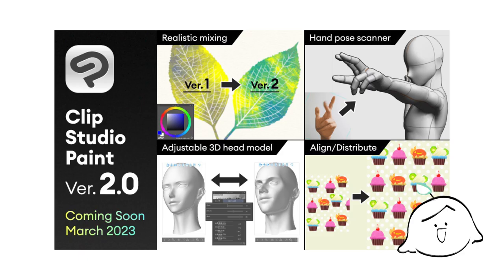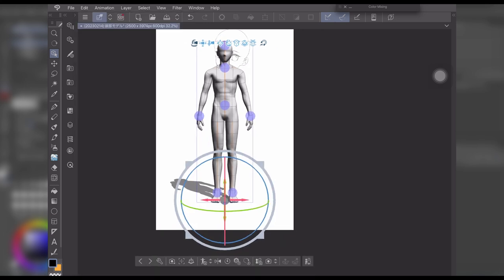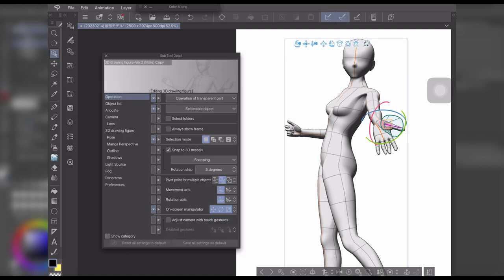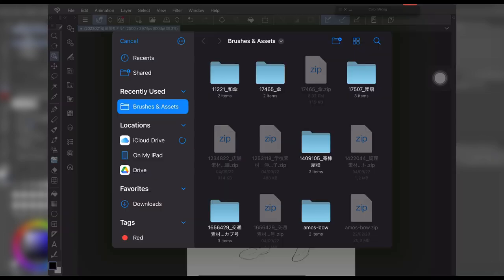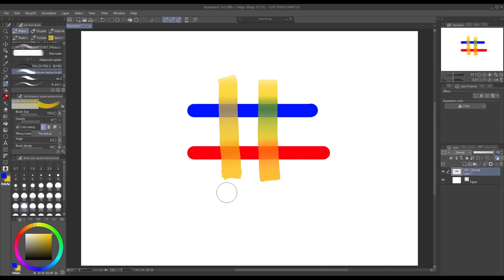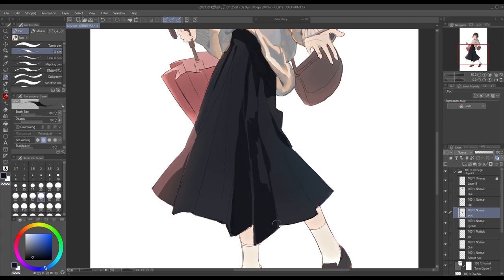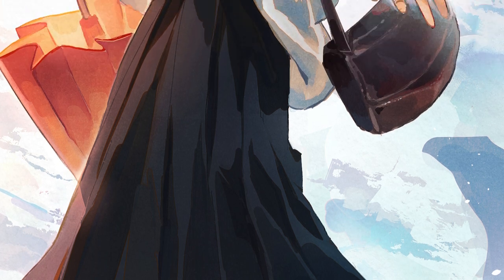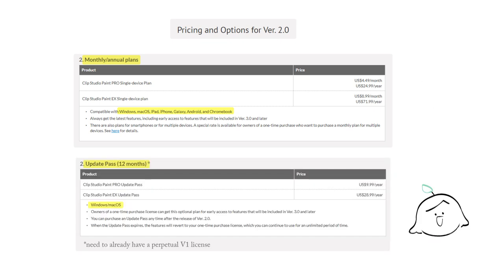CLIP STUDIO PAINT V2.0: New Features & How to Use Them [ REVIEW + DRAWALONG ]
Clip Studio Paint V2.0 is now live!!
What new features does it bring to the table, and is it worth upgrading to? Let's draw along with me as I show you how you can use the new features!

Thank you again to @CLIPSTUDIOPAINTchannel for giving me the opportunity to do this review!
Software: Clip Studio Paint EX V2.0

Finished illust: TBA
⭐︎Timestamps to jump to certain parts:
00:00 Intro
01:02 1. Adjustable 3D Head Model
05:28 2. Improvement to the 3D Body Model
07:00 3. Live Hand Scanner
09:09 Demo - Sketching
11:30 4. Liquify Multiple Layers
13:56 5. Shading Assist
16:15 6. Perceptual Color Mixing
19:00 Demo - Painting/Rendering
21:30 7. Search Layer by Name
25:09 Demo - Background
28:41 Conclusion & More V2 Info

Thank you so much for your beautiful music!